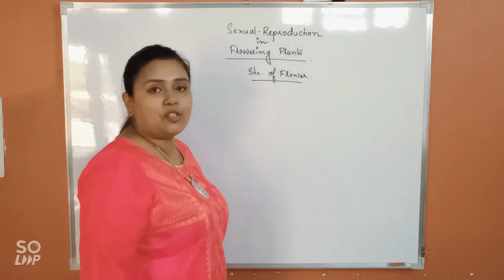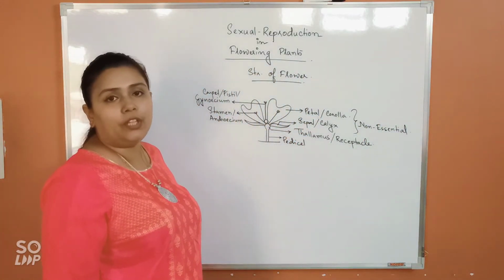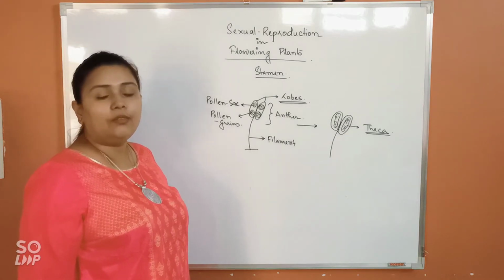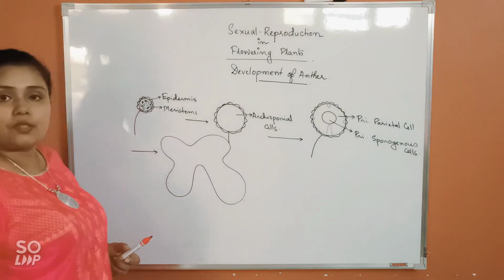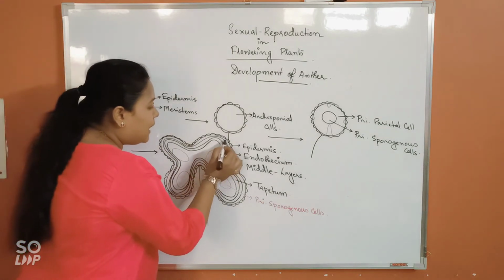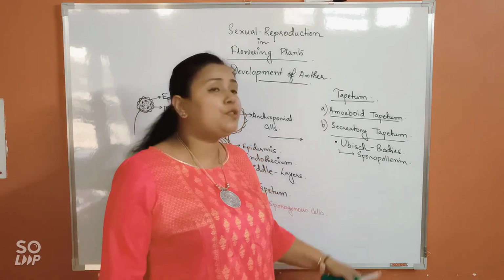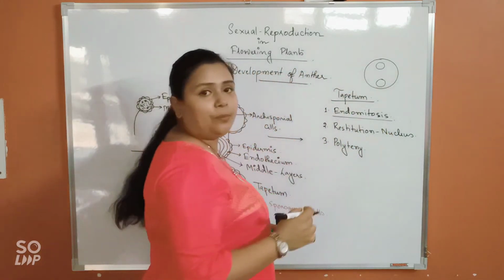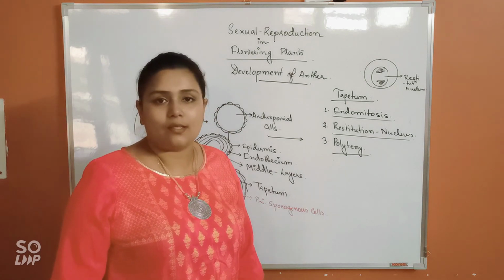Sexual Reproduction in Flowering Plants (Introduction)